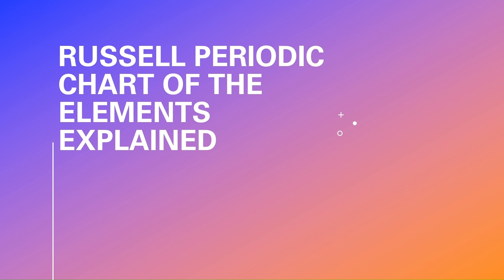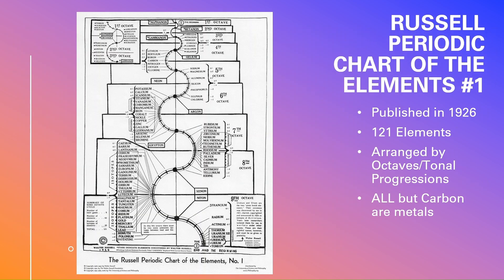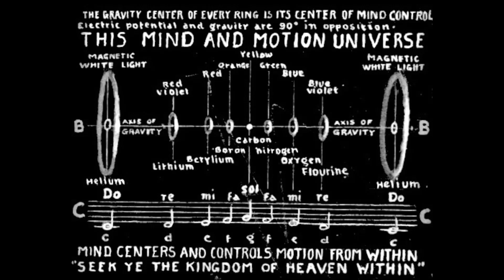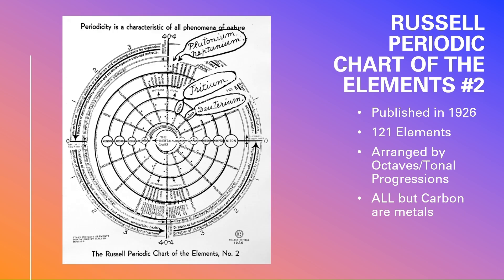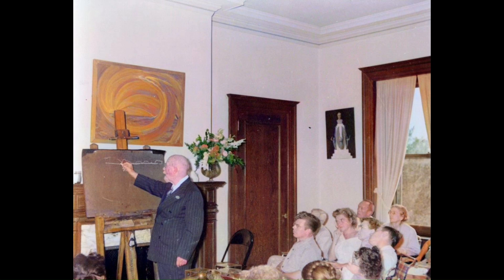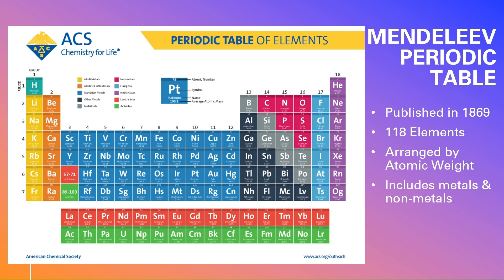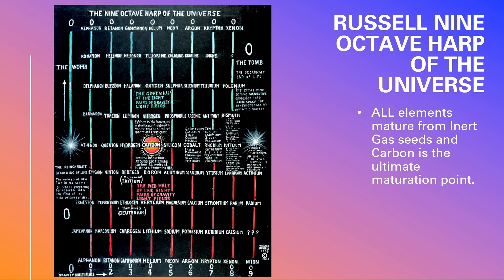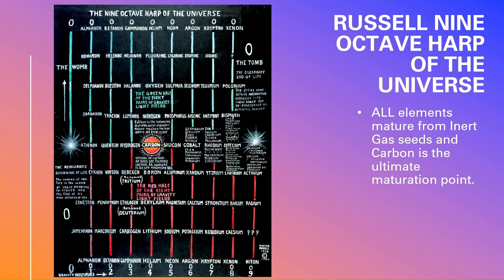Russell Periodic Chart of the Elements Explained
Former Chief Science Officer, Darren Colomb, explains Walter Russell's Periodic Chart of the Elements.